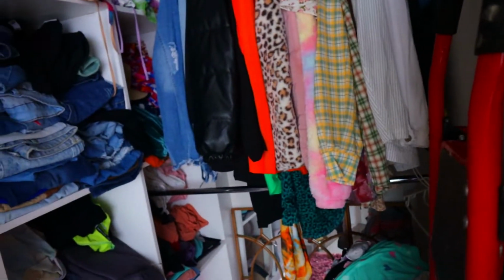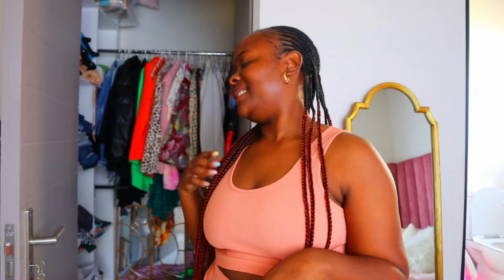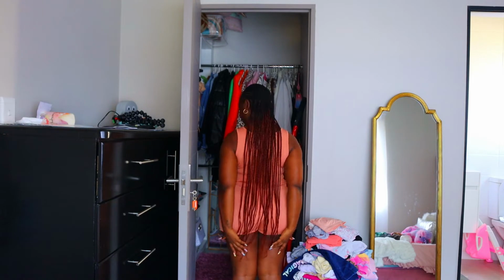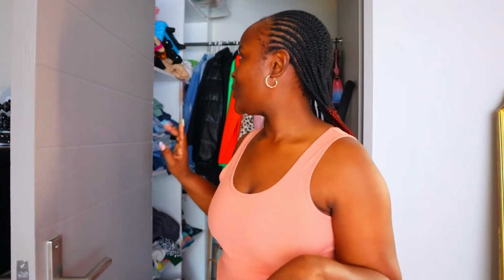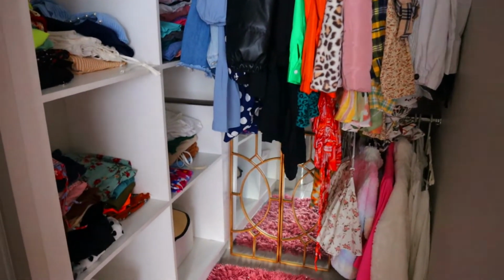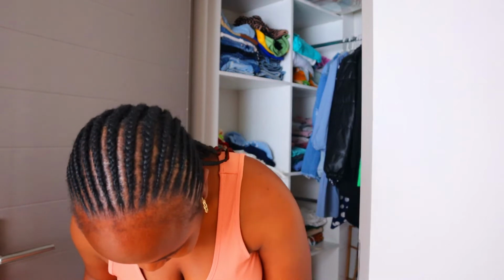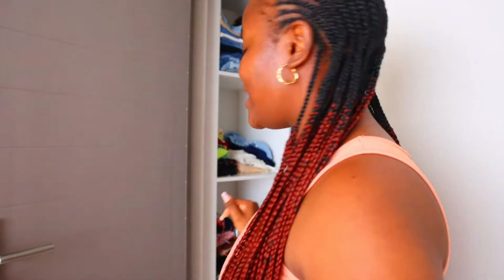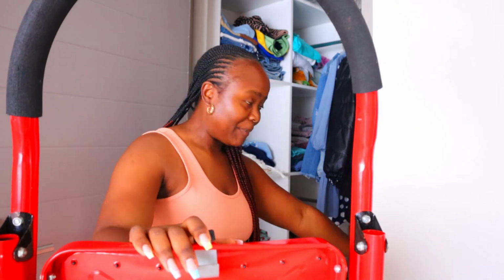HITTING A RESET BUTTON ON MY CHANNEL 2022 | I AM BACK AND READY 2022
HITTING A REST BUTTON ON MY CHANNEL 2022 | I AM BACK AND READY 2022

After a long debate with myself whether to give up on my channel or not I have made a decision that I am  hitting a reset button on my channel 2022, I am back and ready for 2022. This year I promise consistency and lots of great and fun videos ahead.

Thank you so much for 800 subscribers and all the patience.

HITTING A REST BUTTON ON MY CHANNEL 2022 | I AM BACK AND READY 2022 |reset 2022 |hitting a reset button on my channel 2022 | I am back and ready 2022 | welcome to my channel 2022 | getting a fresh start for my channel 2022 | building on my channel 2022 | consistency motivation 2022 | not giving up in 2022 | being patient with my channel 2022 | letting my channel thrive 2022 | getting a fresh start 2022 | my channel 2022 | South African youtubers 2022 | road to 1k subscribers 2022 | back 2022